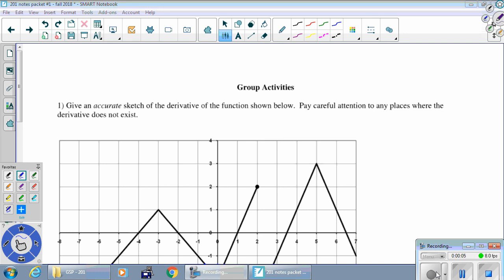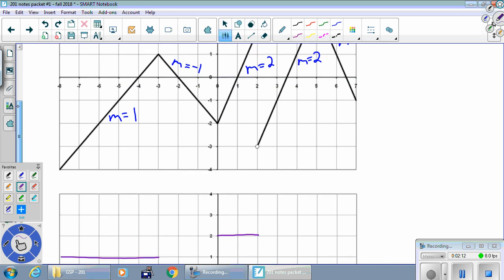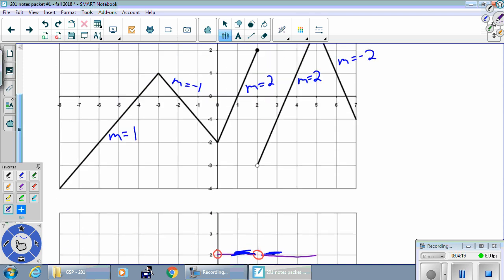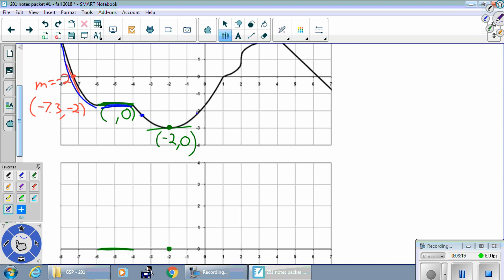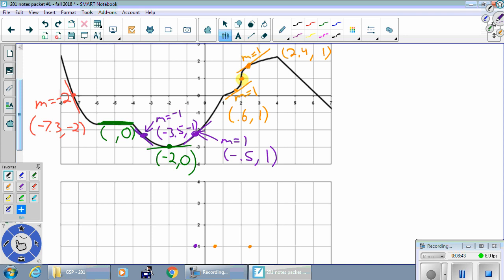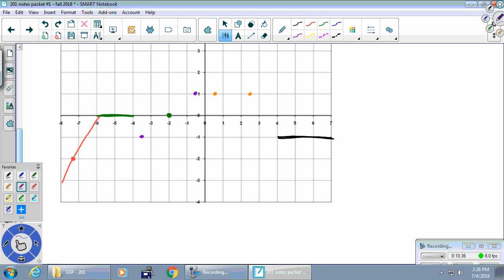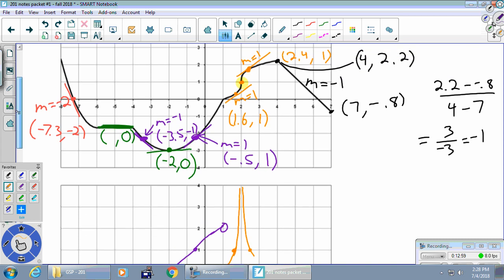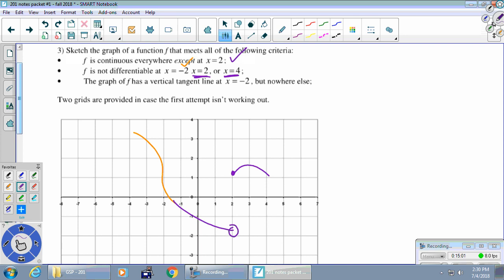201 lesson 5 activity 2